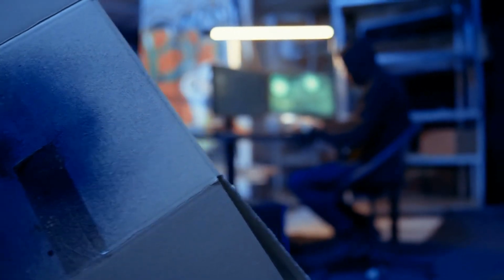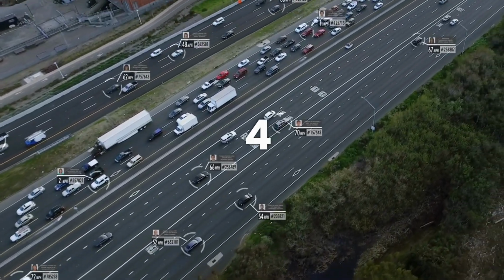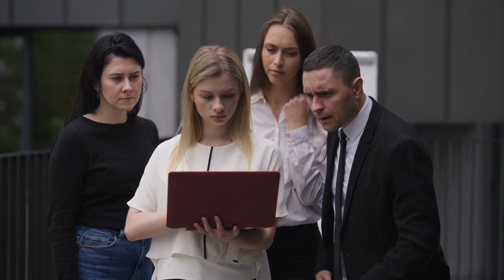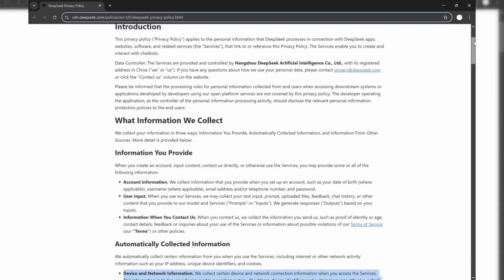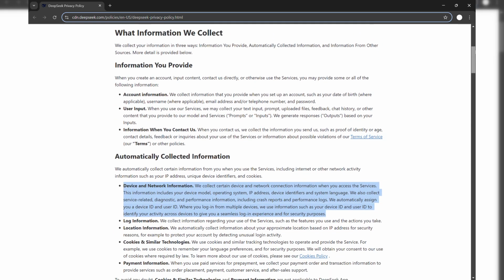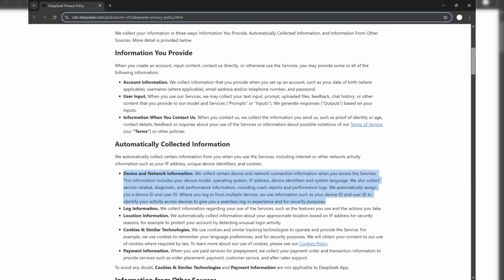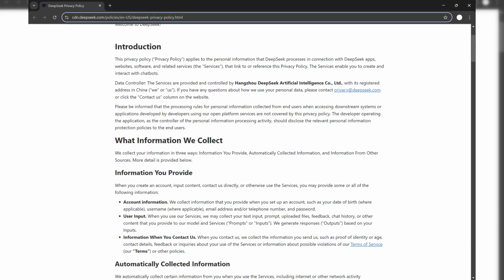Do You use DeepSeek?, watch this (DeepSeek's Privacy Concerns: What You Need to Know!)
Unravel the complexities of DeepSeek's privacy policy in our latest video, "DeepSeek's Privacy Concerns: What You Need to Know!" Since its viral launch in January 2025, this generative AI chatbot has sparked conversations about data handling and user confidentiality. Join us as we break down the key privacy concerns surrounding DeepSeek, including data collection, sharing, storage location, and automated tracking. Discover how your personal information may be at risk and what this means for your privacy. We provide essential tips to safeguard your digital footprint, ensuring you stay informed and secure. Your privacy matters!

DeepSeek DataPrivacy Dataprotection DataSecurity CyberSecurity tech technology  ai  artificialintelligence

OUTLINE:
00:00:00 Introduction
00:00:35 Four Areas of Privacy Concerns
00:04:15 Tips and Conclusion